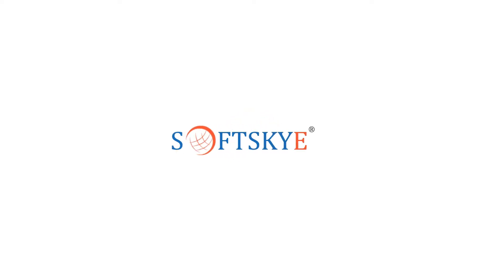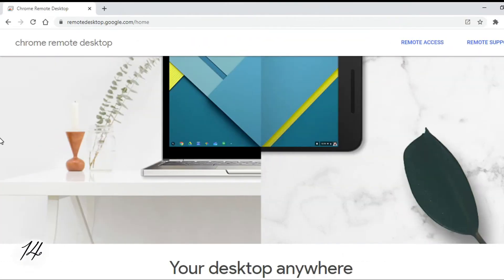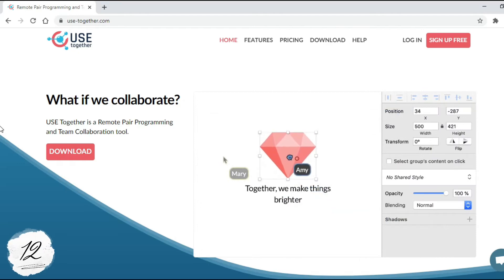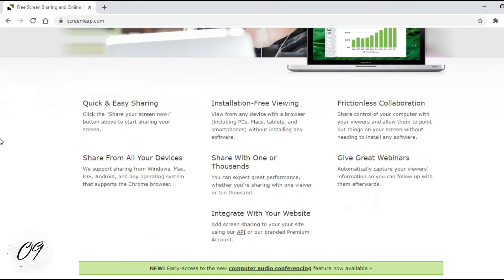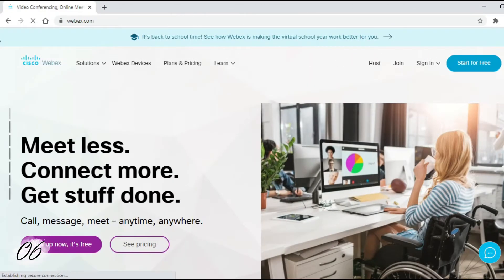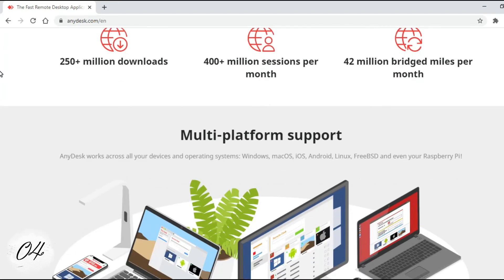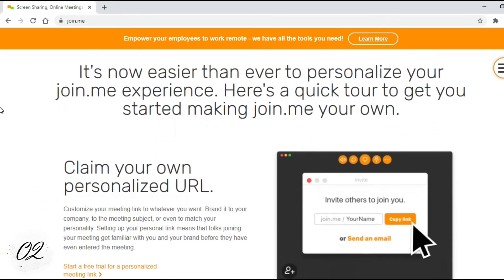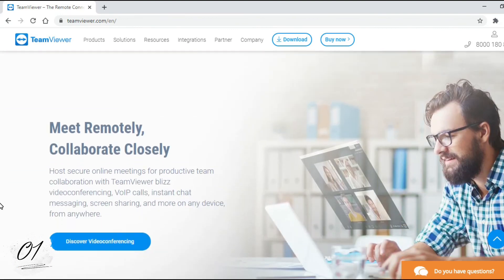Top 15 Screen Sharing Apps | Desktop Screen Sharing Software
In this video, you will get answers to, Is Screen Sharing Safe? and How Can I Share My Screen for Free?

00:20 Top 15 screen sharing applications for work from home, and remote working people to connect with their team.
01:20 Top 10 screen sharing apps
02:22 Top 5 screen sharing applications

Remote work
Video conference
Working from home
Online team meeting